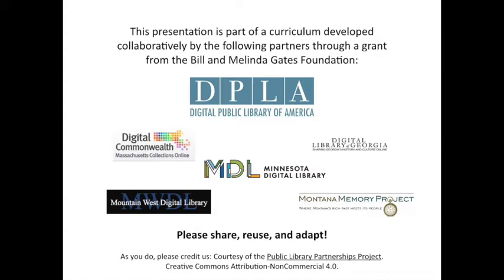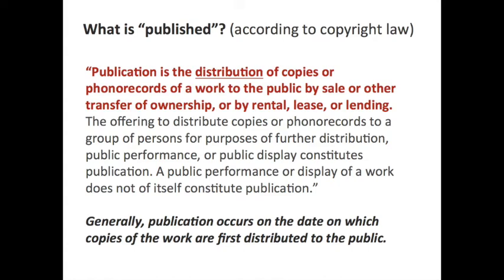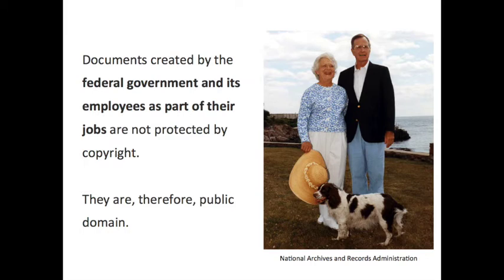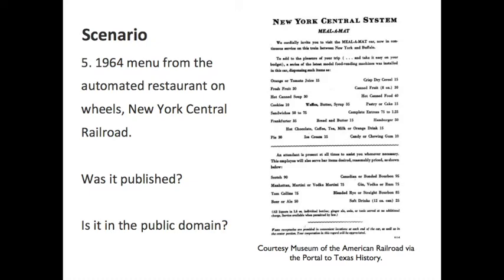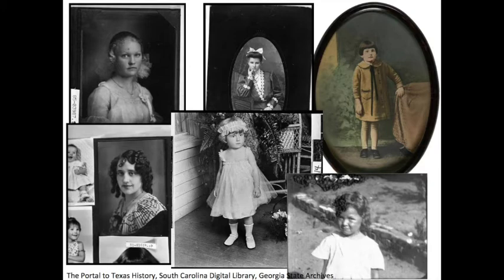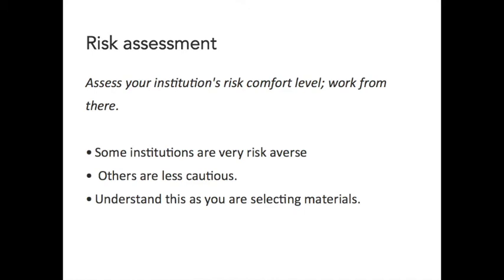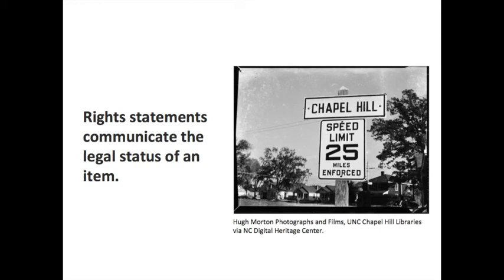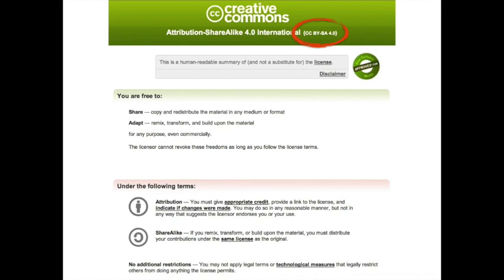Understanding Copyright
This is the third module in the Public Library Partnerships Project curriculum, given by Franky Abbott from Digital Public Library of America.